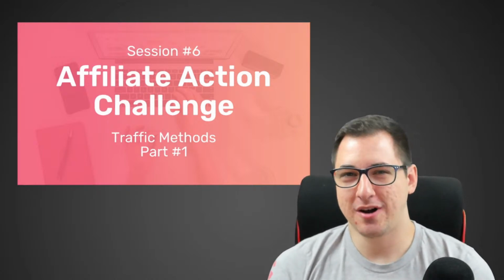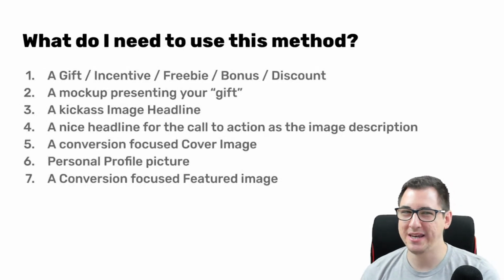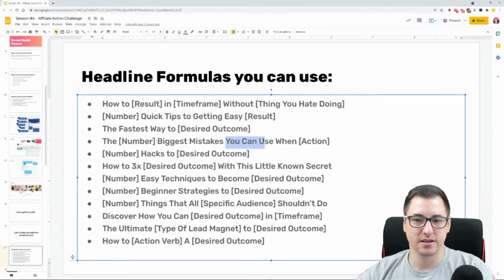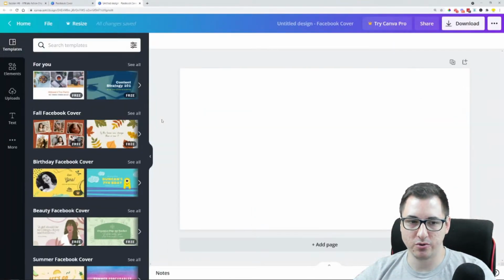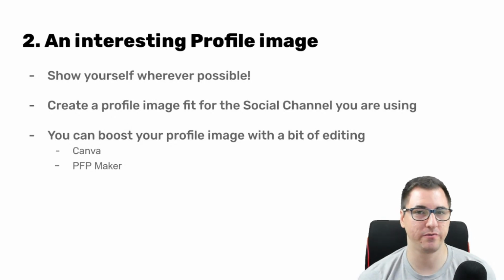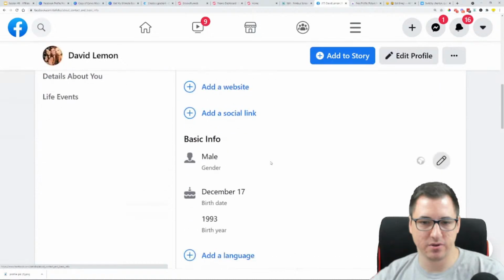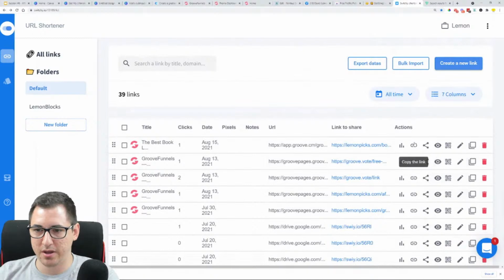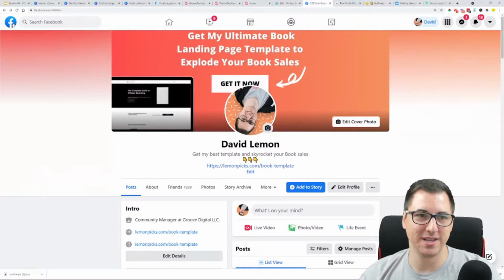Affiliate Action Challenge - Session #6 - Traffic Methods - Part 1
In this session we are talking about bringing traffic over to your affiliate assets from different sources. We will be talking about the Social Media Funnel method that is a passive way for getting others click over to your link or pages.

Timestamps:
0:00 – INTRO
2:45 – Traffic Methods Introduction
       3:28 – Evergreen Traffic Methods
       6:05 – Quick Win Traffic Methods
11:00 – Intermission (with Questions)
13:21 – Social Media Funnel
       14:03 – What is the Social Media Method?
       14:58 – What is so special about this method?
       16:17 – What do I need to use this method?
       17:47 – Facebook
       20:58 – YouTube
       22:17 – Twitter
       23:13 – Pinterest
24:04 – Setting-up a Facebook Profile (Guided Tutorial)
       24:35 – Headline Formulas You Can Use
       34:13 – Conversion Focused Cover Image
       52:02 – An Interesting Profile Image
       58:34 – The Bio Section
       1:04:26 – The Intro Links
       1:06:18 – The Featured Image
1:22:23 – How do I get people to click on these links?
1:28:21 – Intermission 2 (with Questions)
1:28:40 – TASK #6
1:35:19 – OUTRO